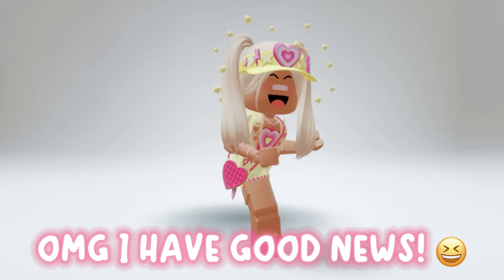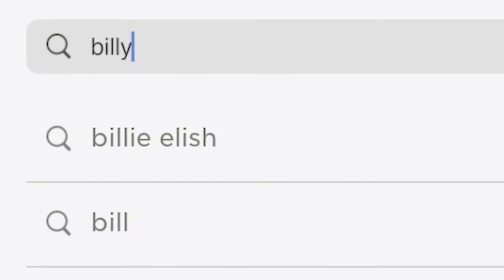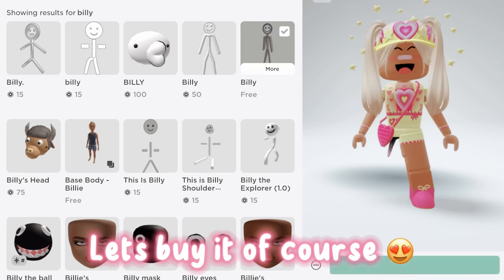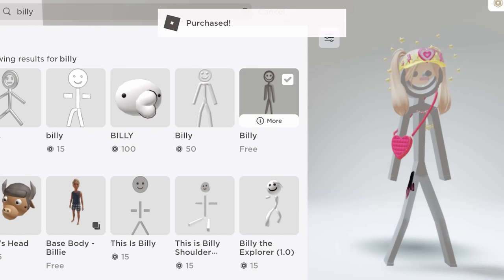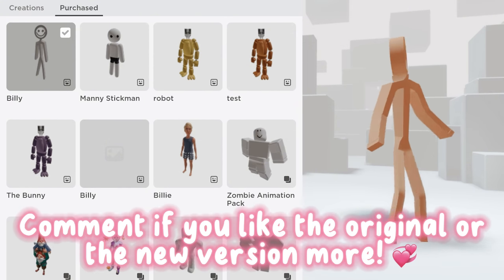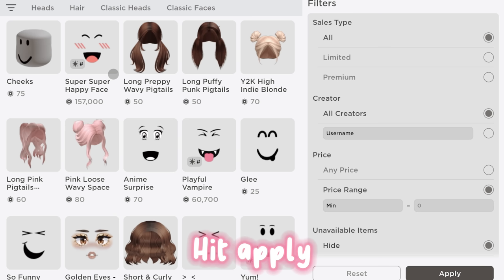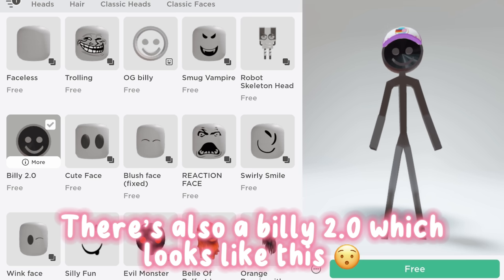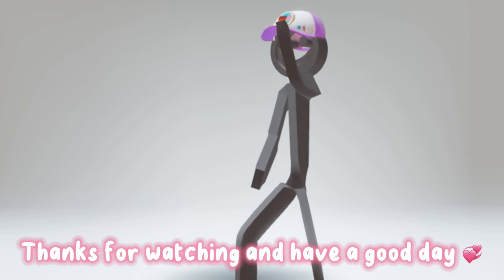HURRY! BILLY IS FINALLY BACK OMG 😱🥳🎉